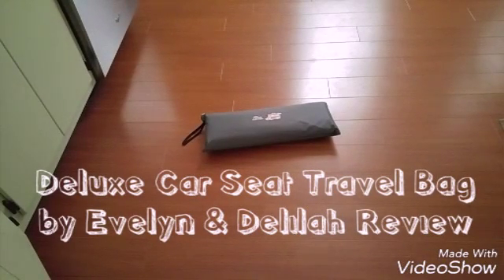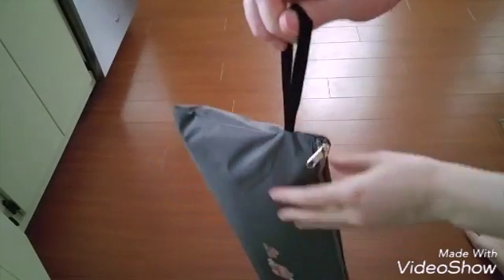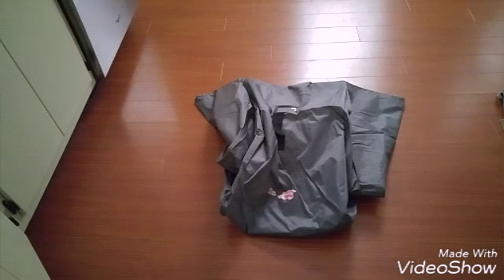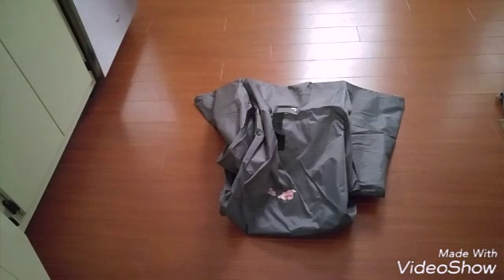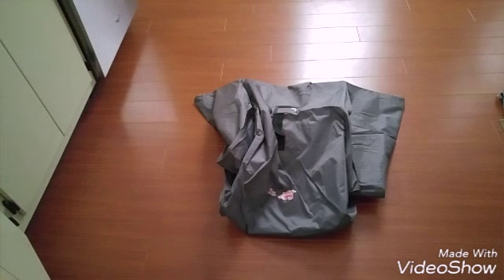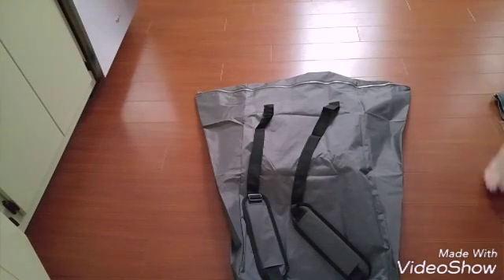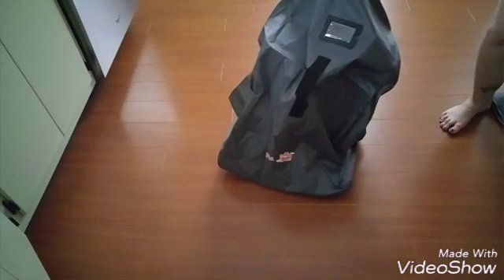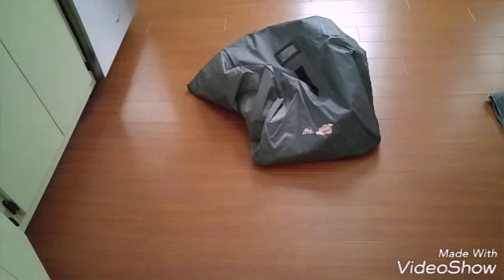Deluxe Car Seat Travel Bag by Evelyn & Delilah Review [TOMOSON REVIEW]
I received this through a website called Tomoson, if you're interested in becoming a member